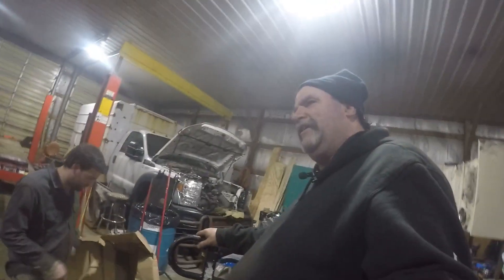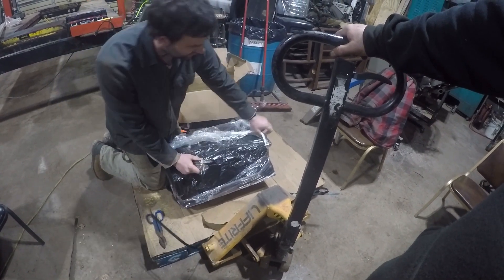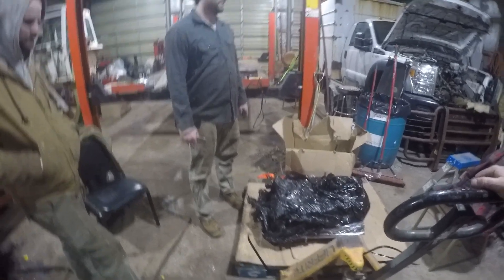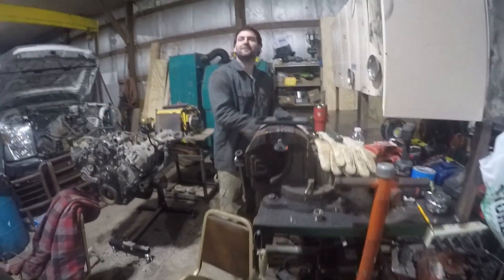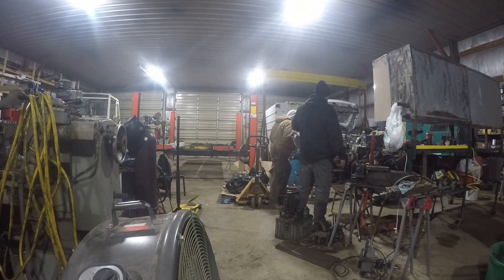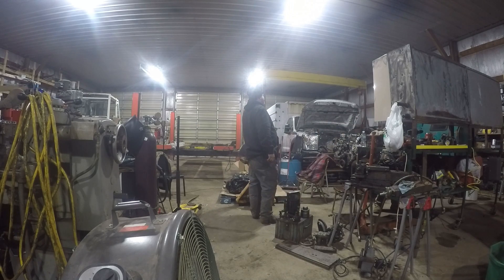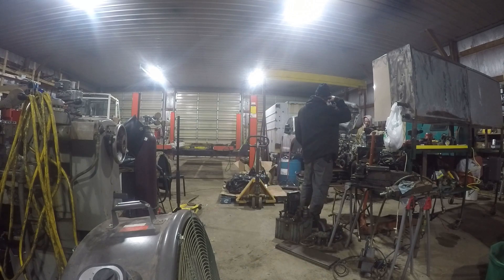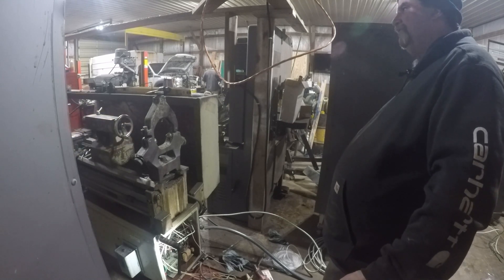V10 the start!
This is where we found out the old V10 junk. Well this is where we unraveled the new one and made a bunch of noise. Preparing to prepare to take things apart!